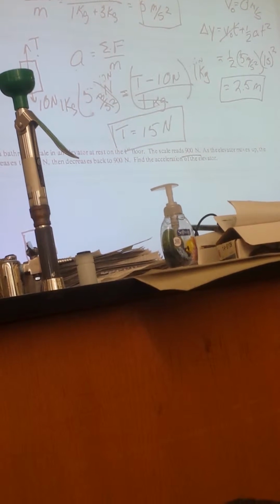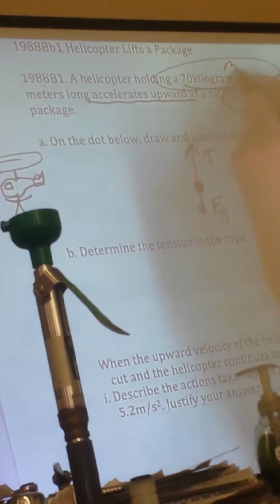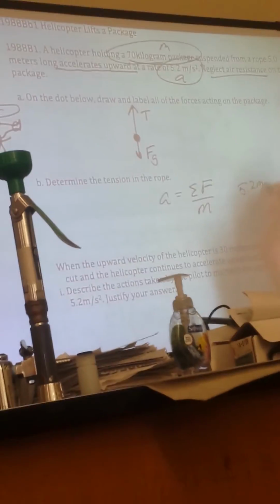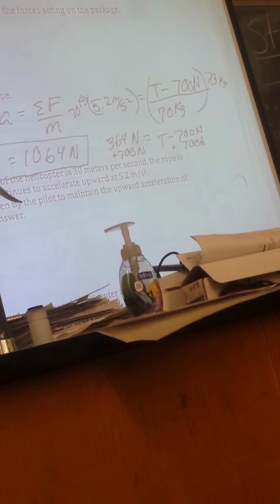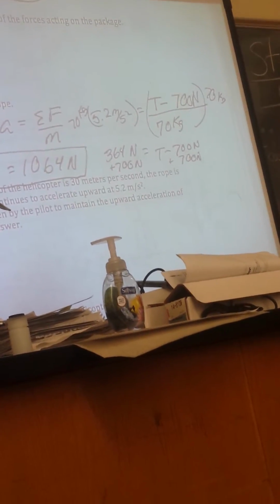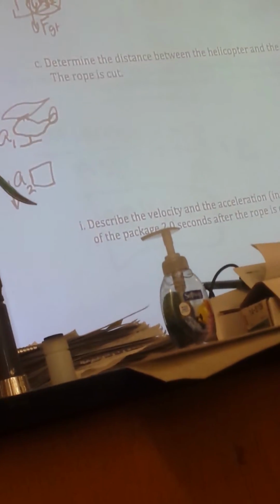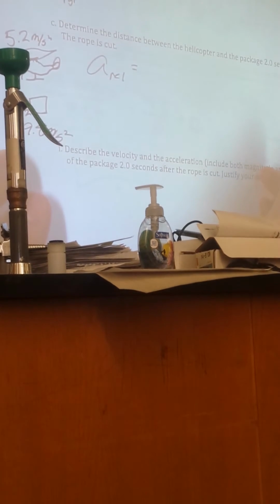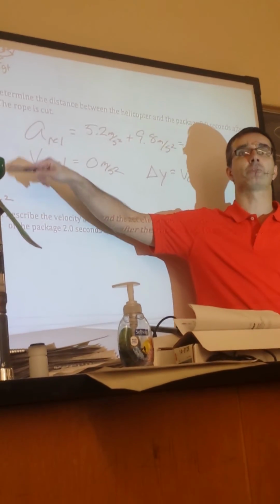ap physics lecture part 1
note: teacher aggravated after handling some troublesome freshmen in another class so that explains why he was a bit more strict and tense today but he eventually looses up to his favorite class lol